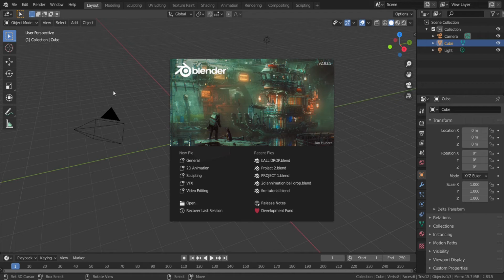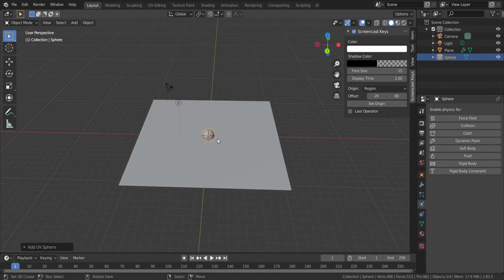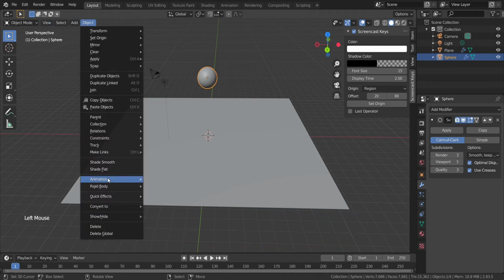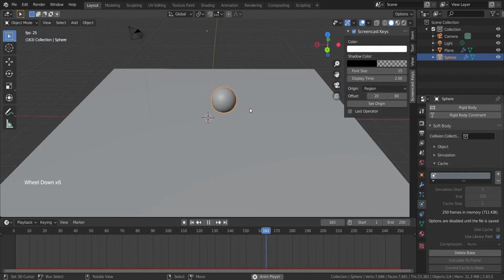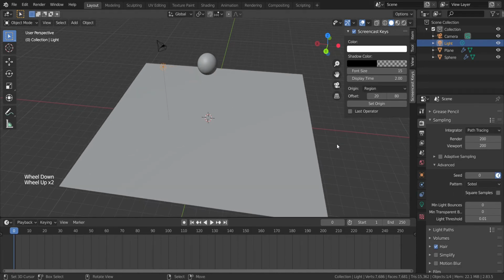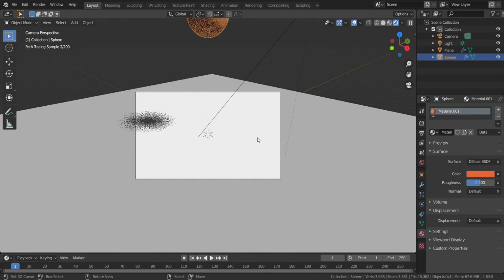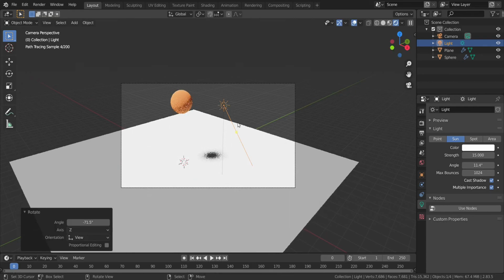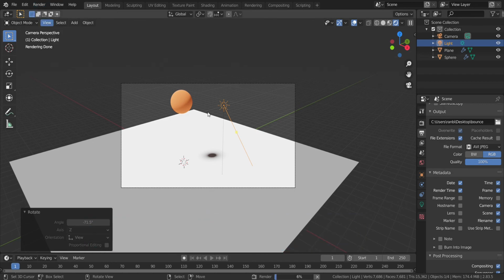3D DESIGNING AND ANIMATION COURSE | 2 . 3D BALL DROP| CORECHAMP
This video includes the detailed tutorial of preparing animated video of 3D BOUNCING BALL. for those who are here for the first time we recommend to watch the introductory video on blender